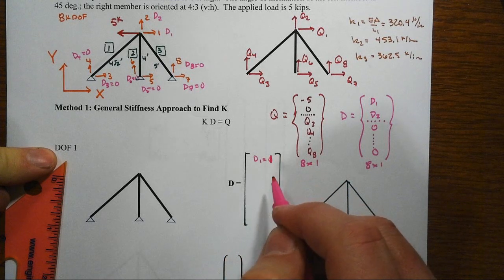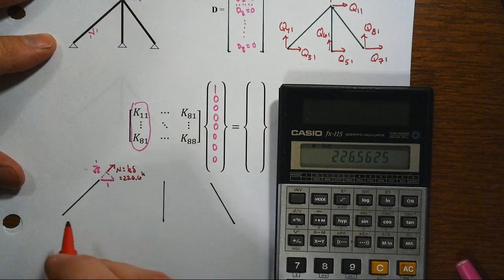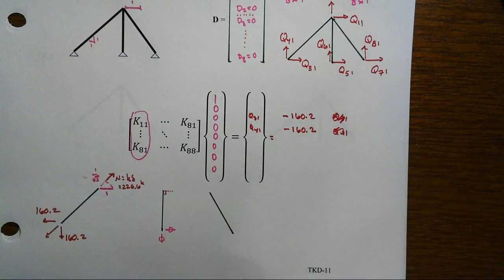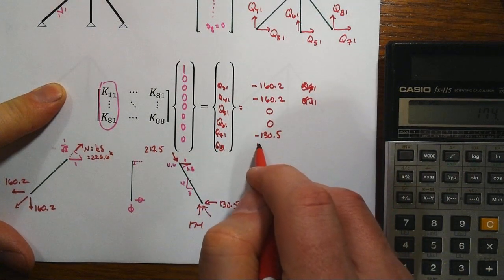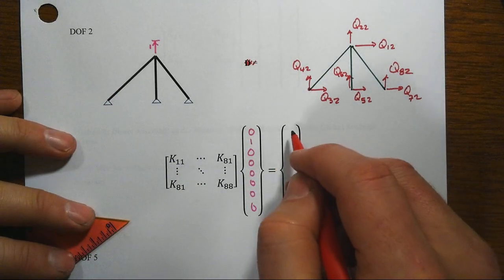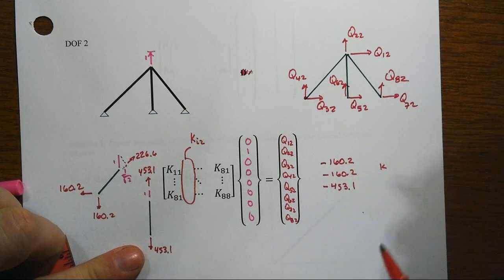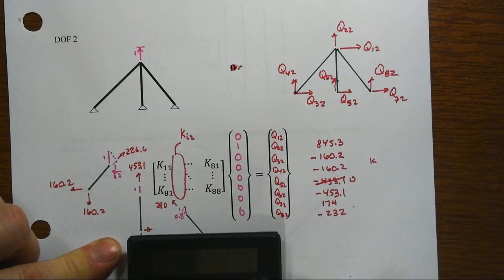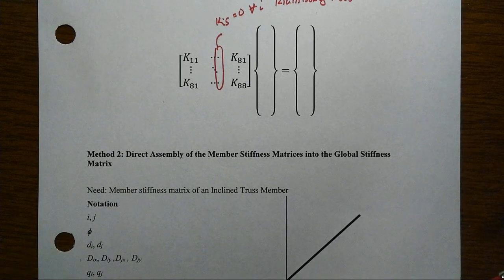Truss Stiffness Example 2 Generalized Stiffness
A three member truss assembly is used to illustrate the creation of the global stiffness matrix for a truss when some of the members are inclined.  The video series includes two approaches: (1) Generalized Stiffness Method, and (2) Direct Stiffness Method.  The first approach contains one part.  The second approach contains many as it first derives the member stiffness matrix for a truss member that is inclined.

This video illustrates the Generalized Stiffness Approach and recognition of a rigid body mode.